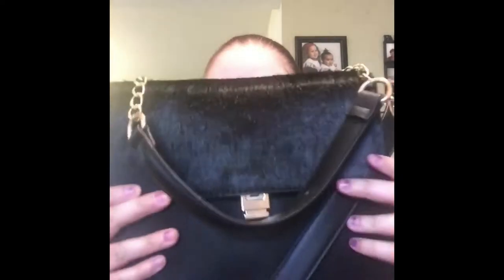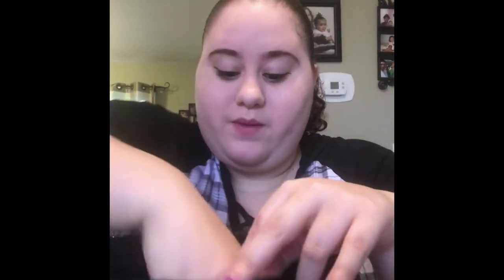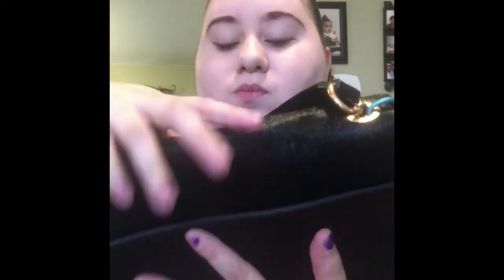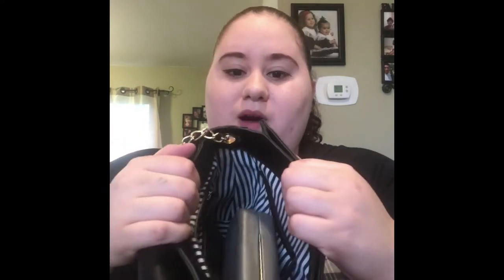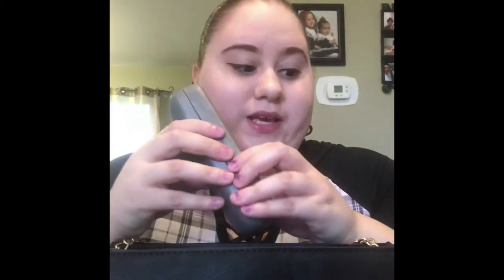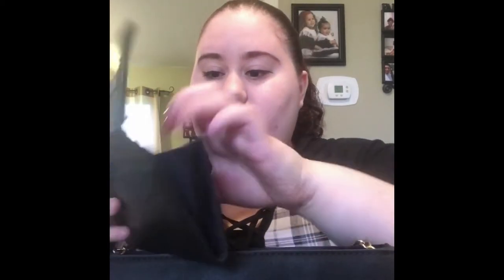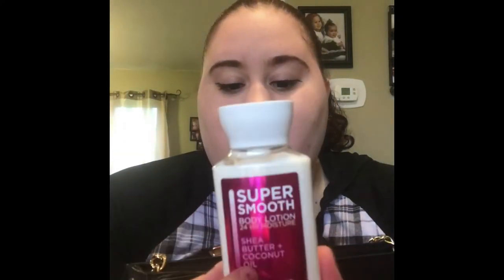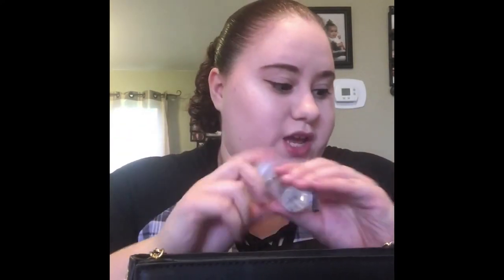oooweeee what’s in my purse !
First off thank you for watching my video please hit that thumbs up and also subscribe if you’re not already subscribed today I will be doing a video of what’s in my little black purse!!!